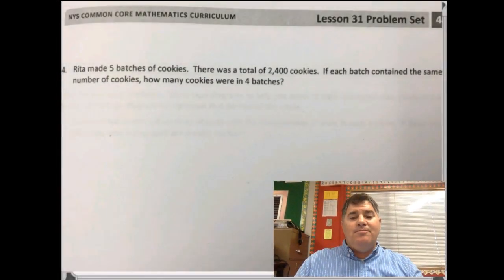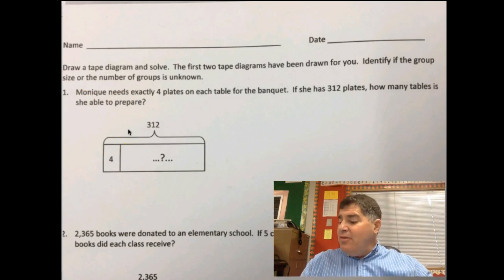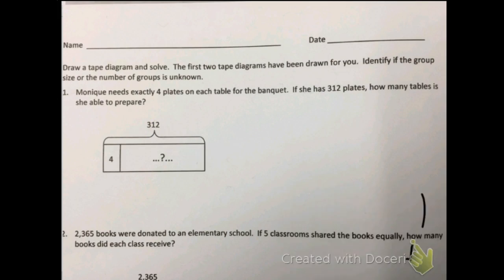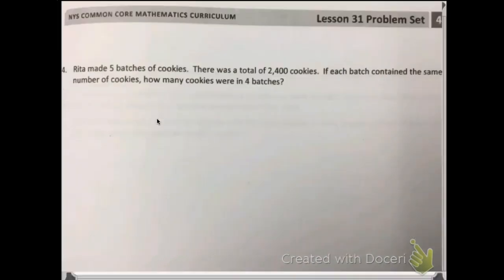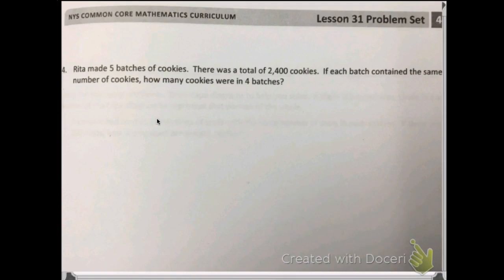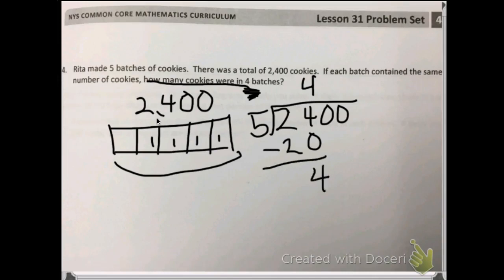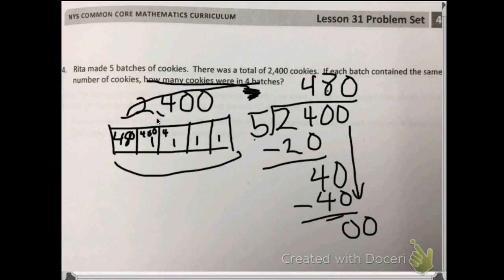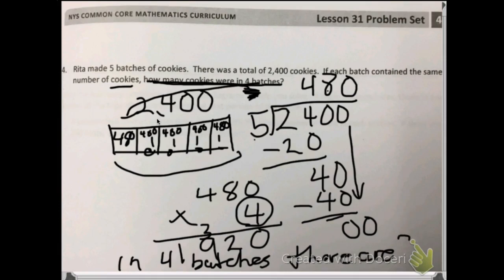Math Unit 3 Lesson 31